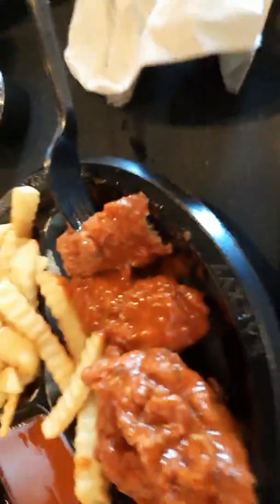Zaxby's Hot Sauce Challenge/Insane/Nuclear/Tongue Torch/Combined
So,I notice no one has made a video on combining all of Zaxby's hot sauces,so today I give a try. wish me luck.